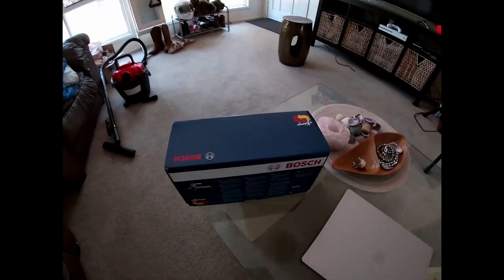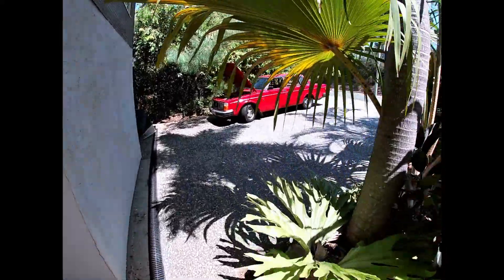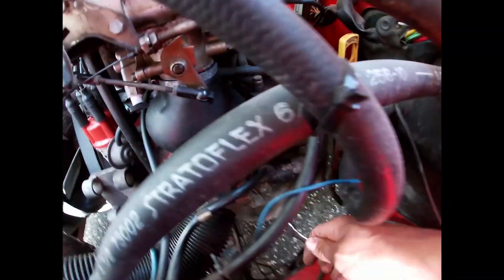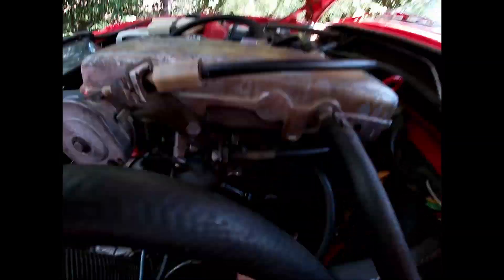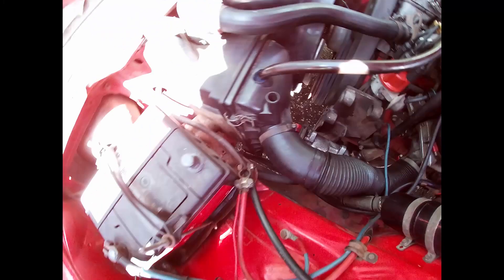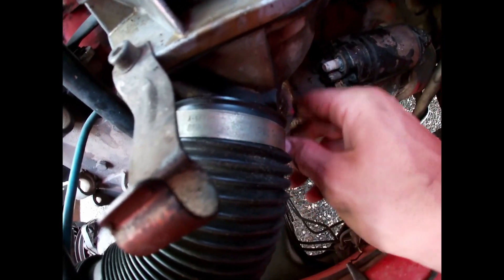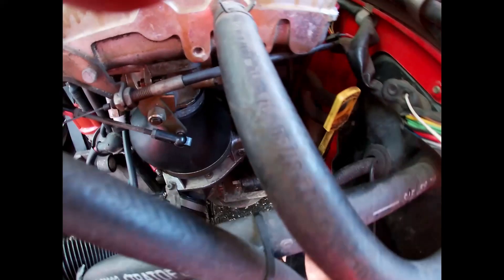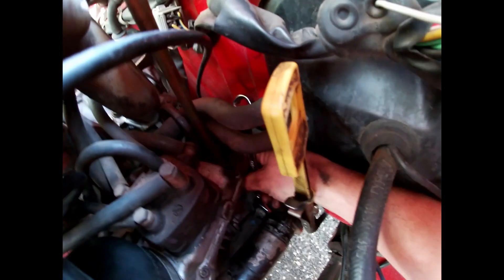Volvo 240 Starter Change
Hi, this is a "how to" video on how to diagnose and change a faulty starter on a Volvo 240, or for that matter any other car. My sweet whip is a 1980 244 GL